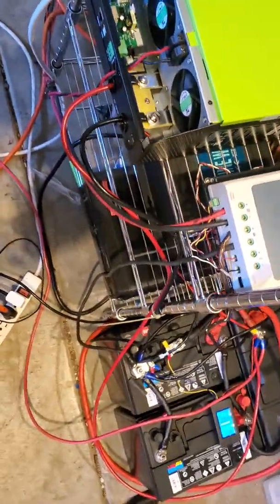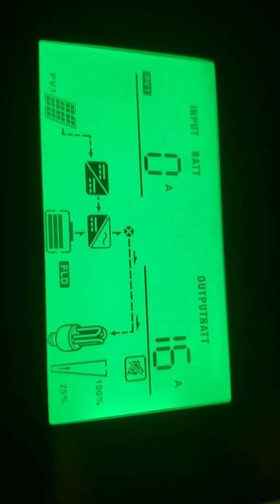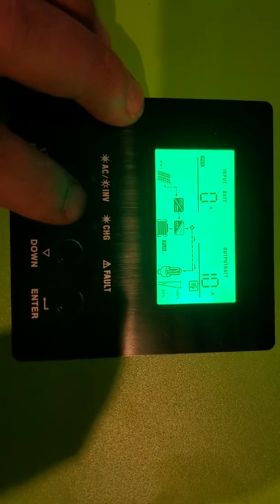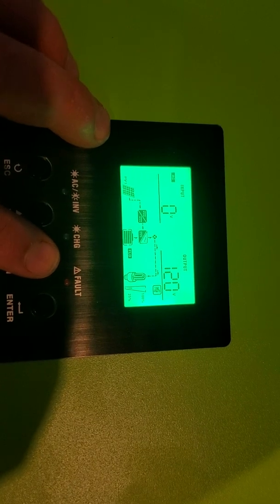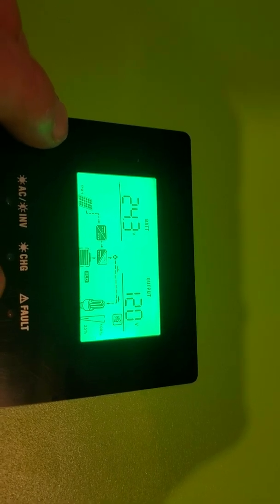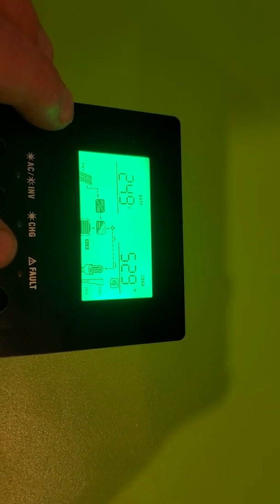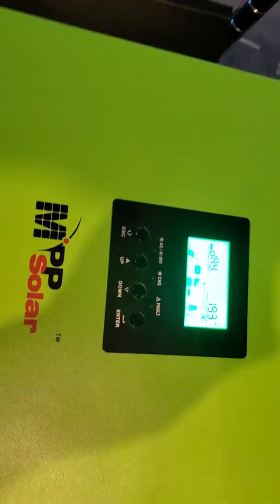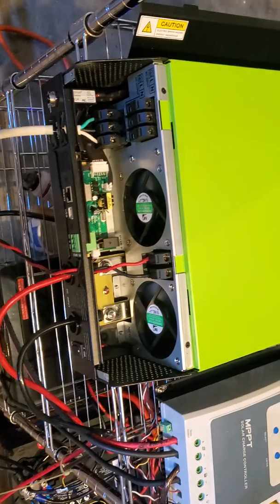hv lv 2424 all in one hybrid solar inverter, more information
This is a great all-in-one unit where you can actually set it up to export power back to the grid if you really want to and know what you're doing but it's also a great way to store energy during off peak hours to use during peak hours even if you don't have solar I'm telling everybody to get prepared because we are in some very unstable times at any rate proof of that is that these units are quite hard to find lately but I found an affiliate link at length and I get a small commission if you order through watts247 .he has them in stock.
 If you would like to support my channel please click the link below and order yourself 1, if you buy 2 of them get the parallel kit and you can produce 240 V volts to run Welders and different things